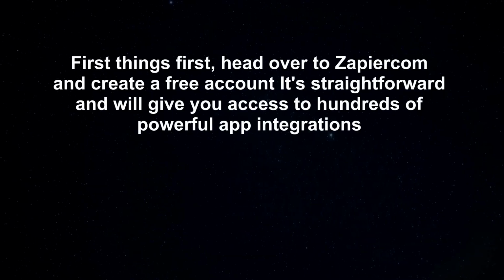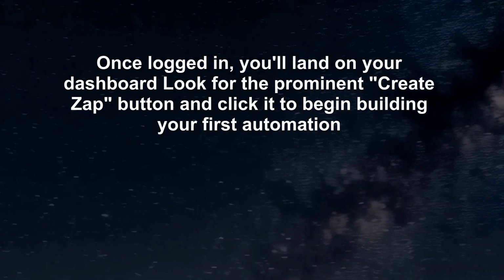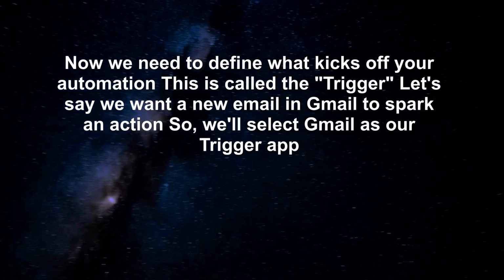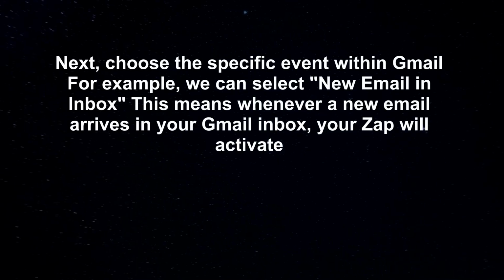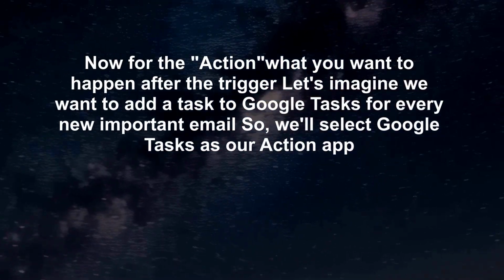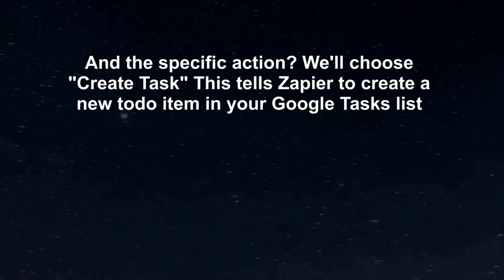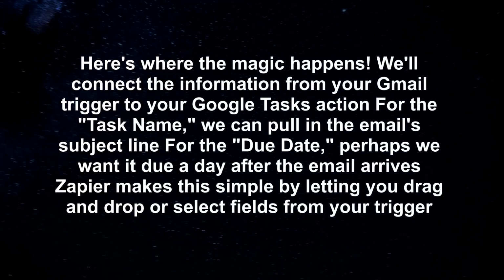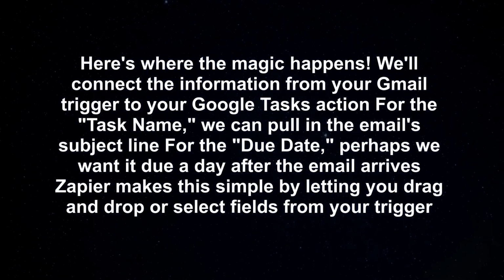How to Use Zapier Beginners Tutorials - Julia'sTutorials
How to Use Zapier Beginners Tutorials offers a comprehensive guide for newcomers on leveraging Zapier's automation capabilities using beginner-friendly tutorials, explaining fundamental concepts, step-by-step instructions, and practical examples to help users create their first "Zaps", and unlock time-saving workflow automations.

00:00 Intro
00:16 Zapier: Taming the Chaos
00:30 Getting Started: Creating Your Free Account
00:46 Navigating Your Dashboard: Creating Your First Zap
01:01 Defining the Trigger: What Starts Your Automation?
01:15 Selecting the Trigger Event: New Gmail Email
01:26 Choosing the Action: What Happens Next?
01:40 Specifying the Action Event: Creating a Google Task
01:53 Mapping Data: Connecting Trigger to Action
02:19 Testing Your Zap: Ensuring it Works
02:34 Your First Automated Workflow: Success!
02:43 Beyond the Basics: Exploring Powerful Workflows